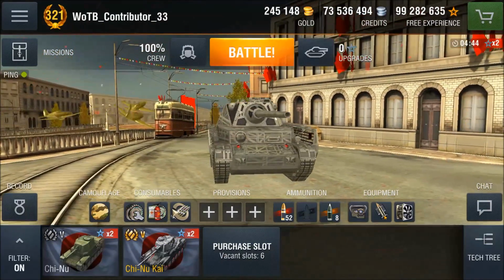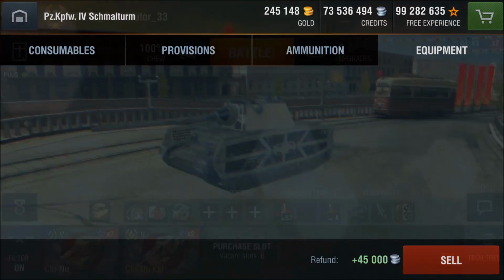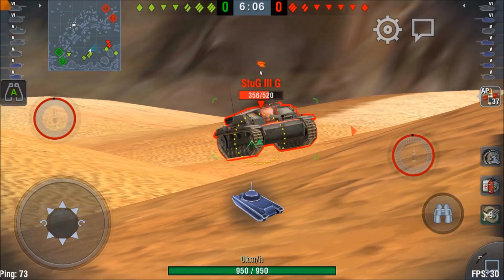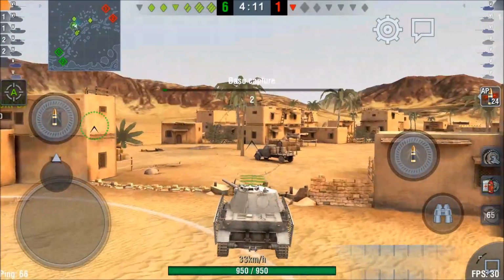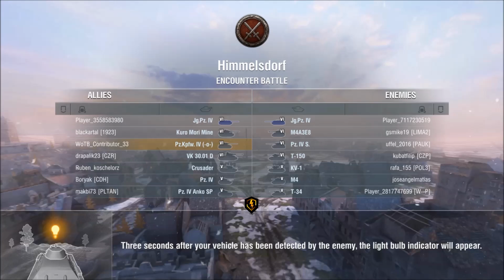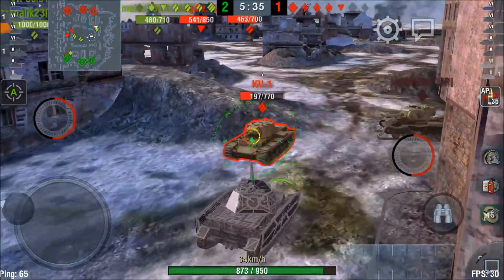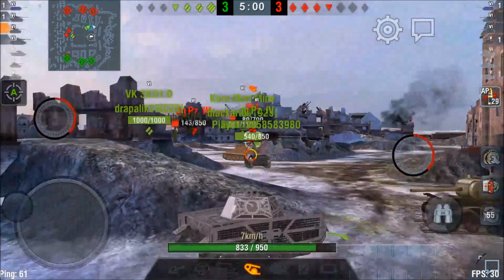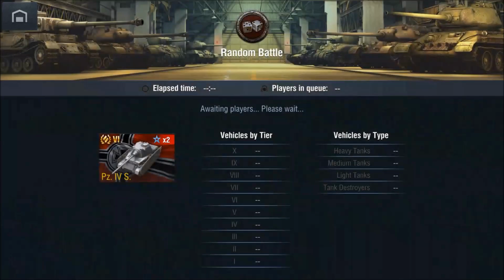WoT Blitz | Panzer IV Schmallturn "Starchaser" | Baptism of Fire gameplay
Vote for your favourite Clip of the Week in World of Tanks Blitz
Update 2.9 comes with a new premium tank. The Pz IV Schmallturm is for sale now. We take the usual look at the tank in three games so you can decide whether you want it or not.